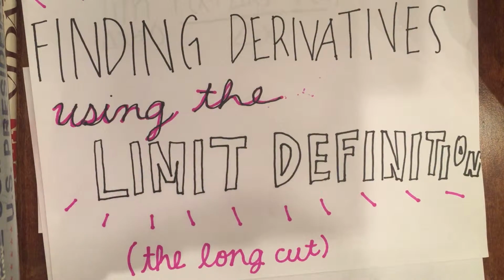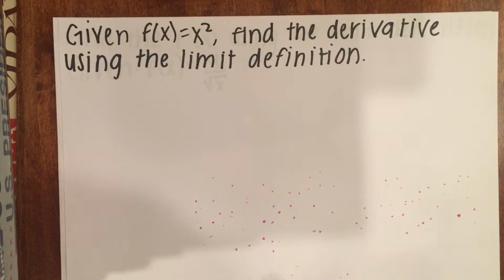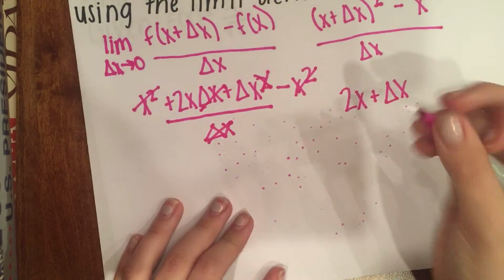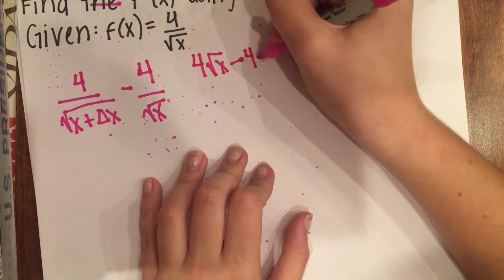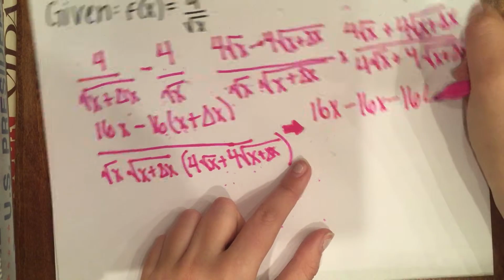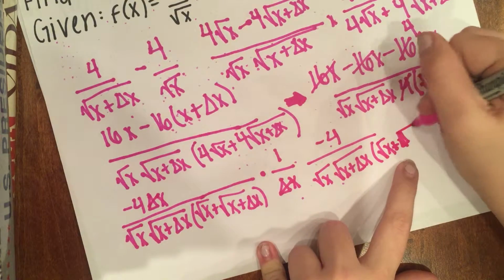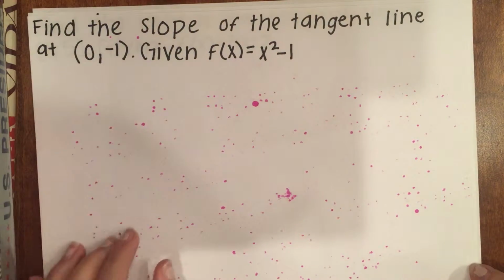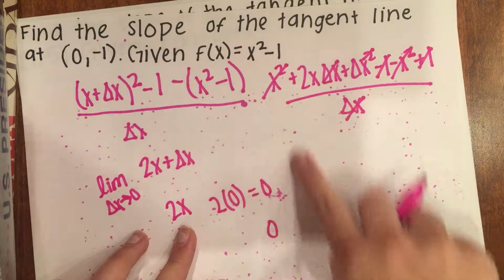Finding Derivatives Using the Limit Definition (Part 1)